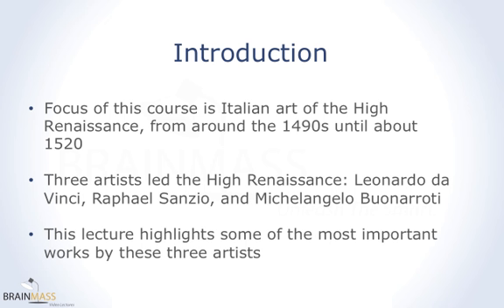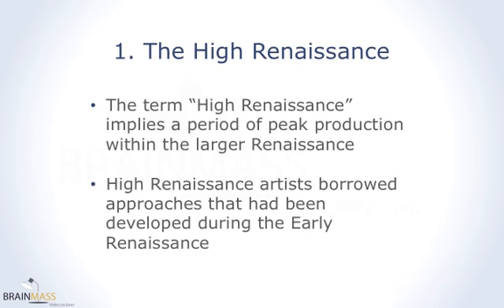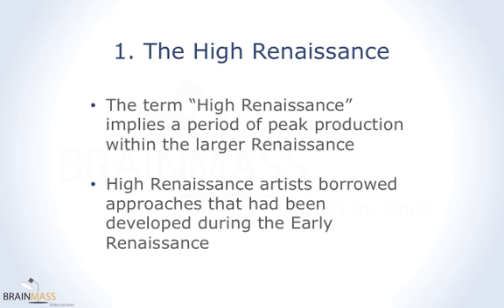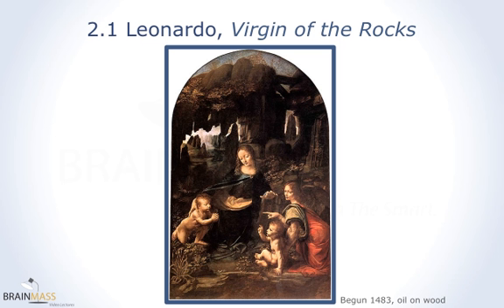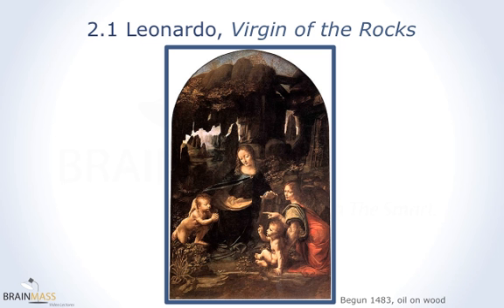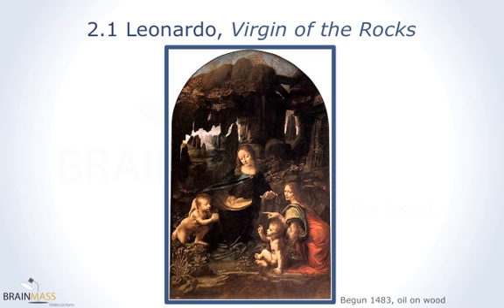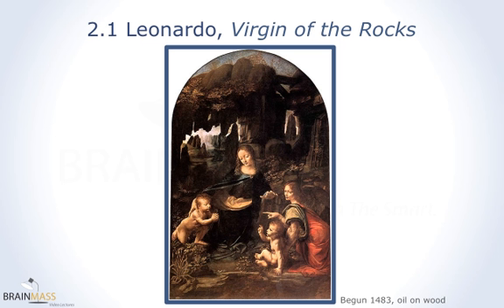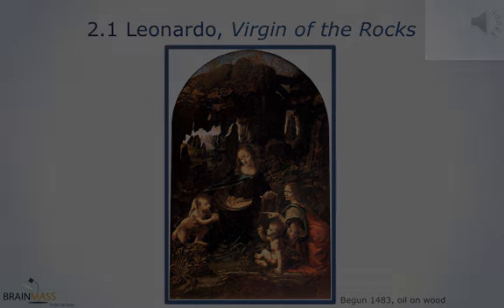High Italian Renaissance (part 1 of 6)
In this first video, Academic Expert Tim Virnig introduces the High Italian Renaissance and one of its most important artists, Leonardo da Vinci.

BrainMass. Real Help. Right Now.

Visit our YouTube homepage for more video lectures and playlists, created by our Academic Experts in a variety of different areas and topics!